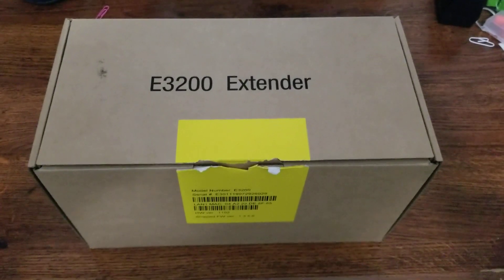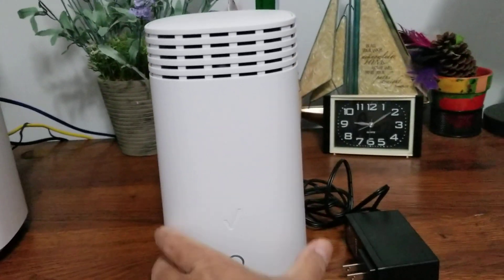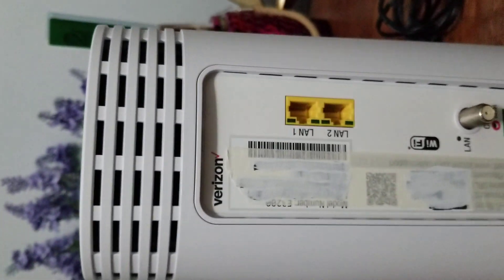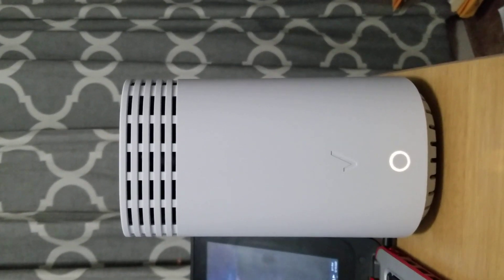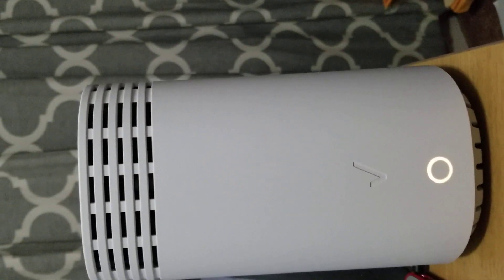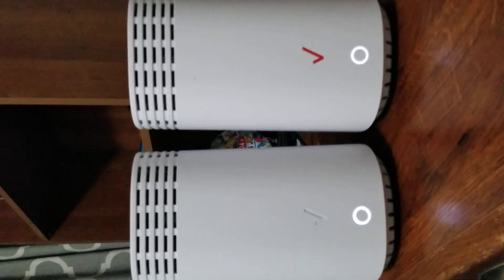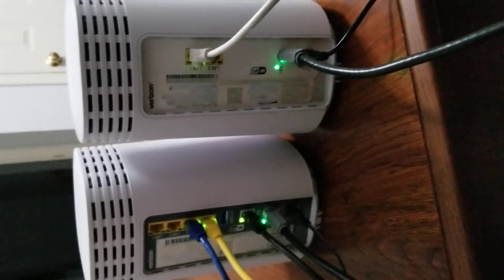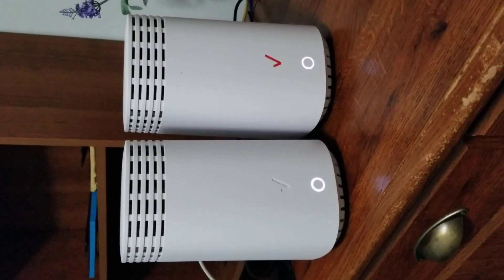Verizon E3200 wifi extender unboxing and set up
unboxing of verizon E3200 extender/ mesh wireless network. Set up pairing for wifi extender and coaxial wiring for those dead or spoty wifi areas.